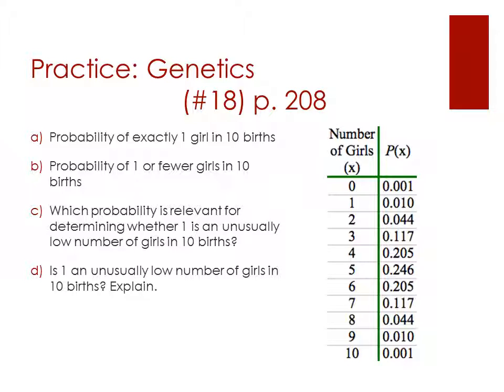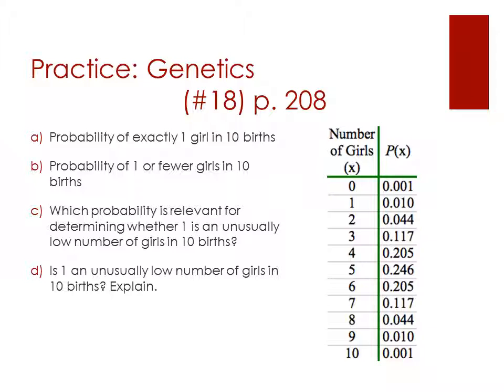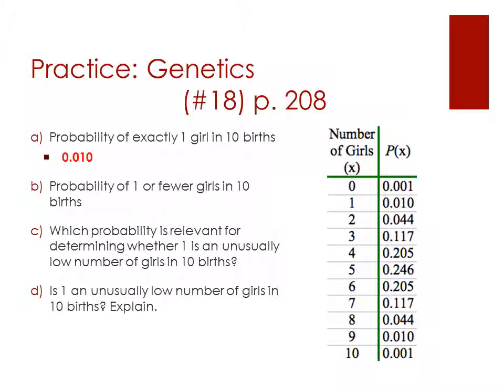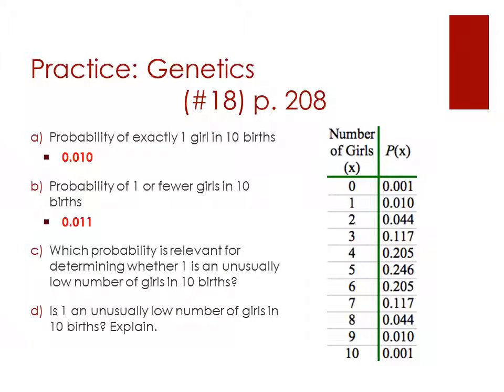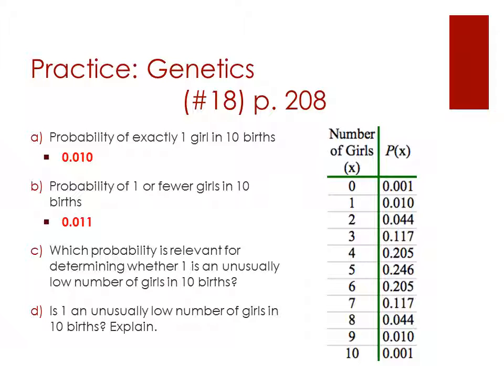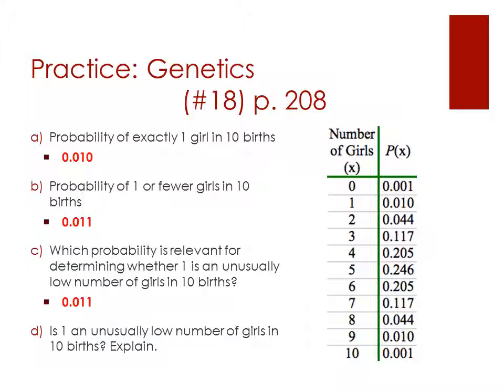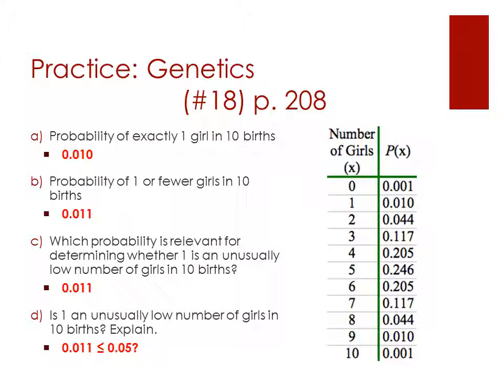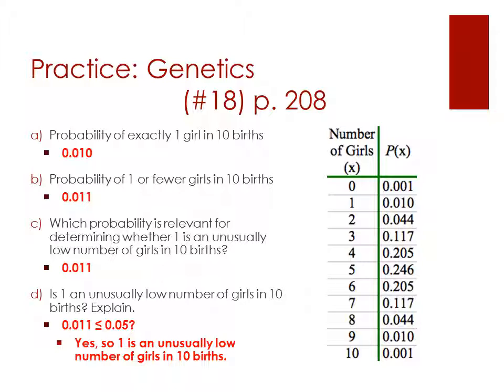Practice Problem 2 Discrete Probability Distributions